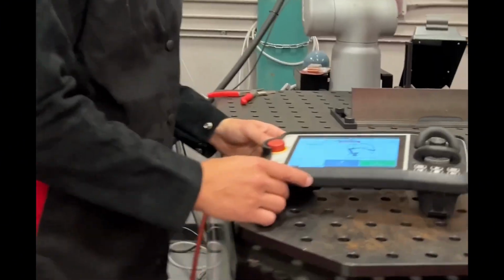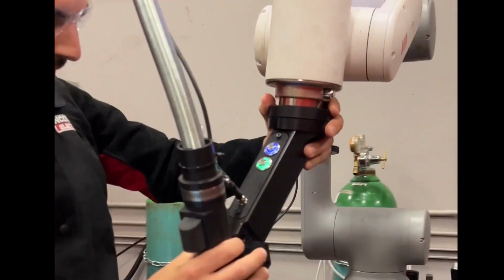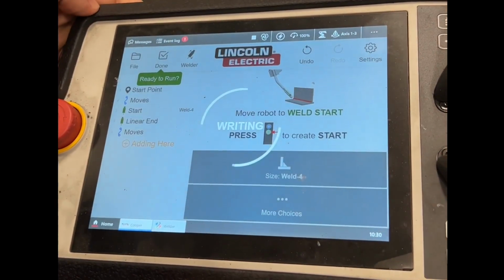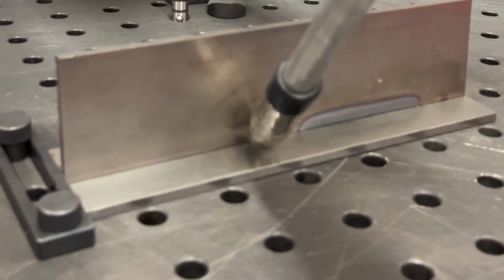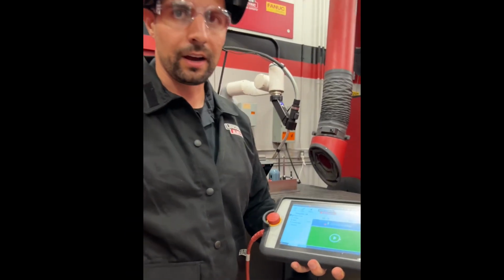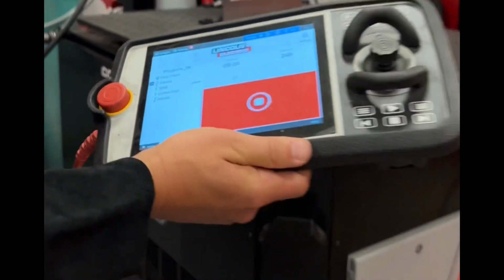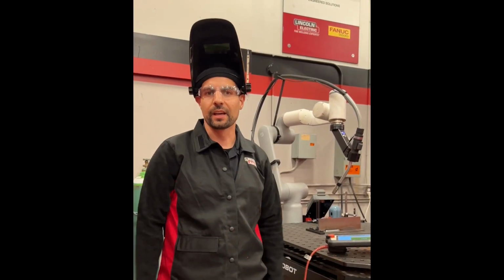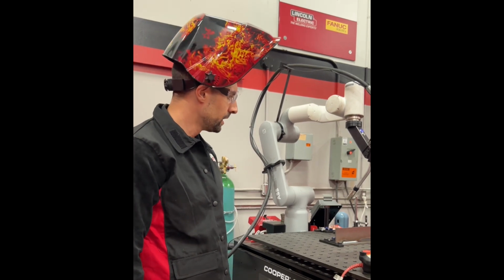Welding Demo with Lincoln Electric Cooper Cobot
Excited to show off this welding demo with the Cooper Cobot at @lincolnelectrictv 🦾⁣
Cooper welding cobots help improve weld productivity, quality, and repeatability in a collaborative way. Cost-efficient, safe, and easy to weld in minutes - allowing you to increase your shop’s productivity! ⁣

Store location📍: 6150 Kennedy Rd Unit 10, Mississauga, ON L5T 2J4